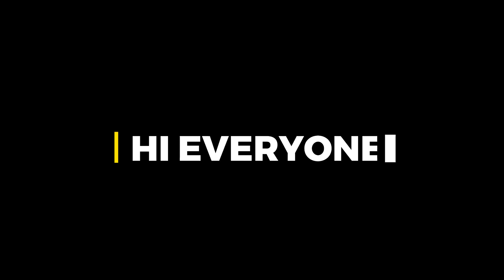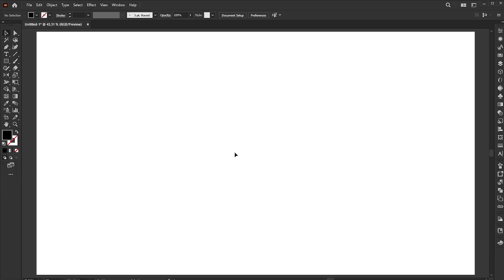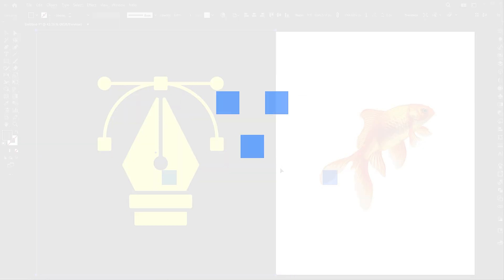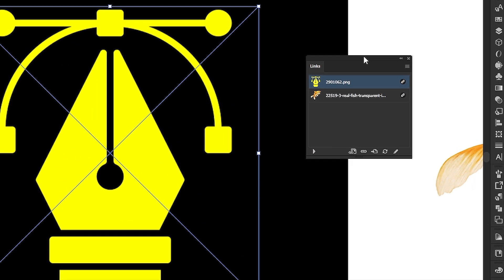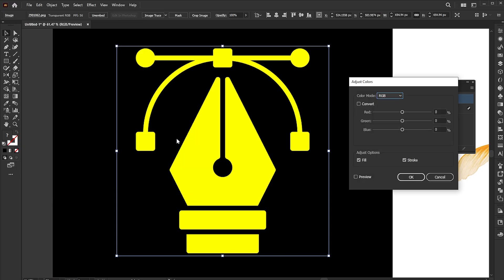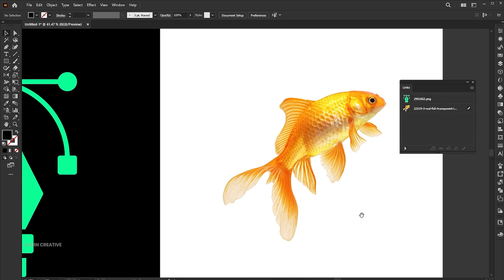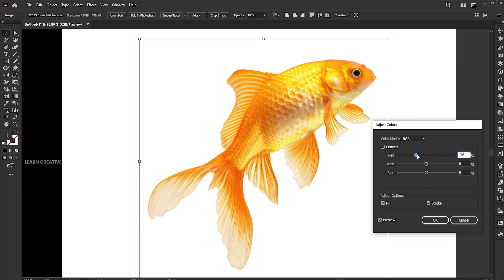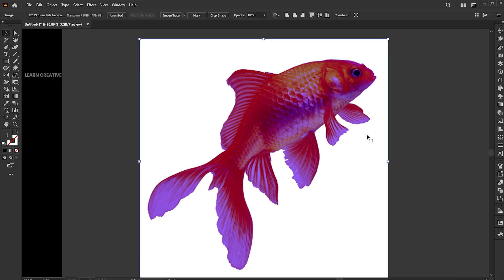How to Change the Color of a PNG file in Adobe Illustrator | Illustrator Teachings | Quick and Easy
Hi everyone,
In this tutorial, learn how to Change the Color of a PNG file in Adobe Illustrator | Illustrator Teachings | Quick and Easy | Learn Creative.

Watch the tutorial until the end. If you have any questions, ask me in the comments section.

Keep learning..!

Learn Creative